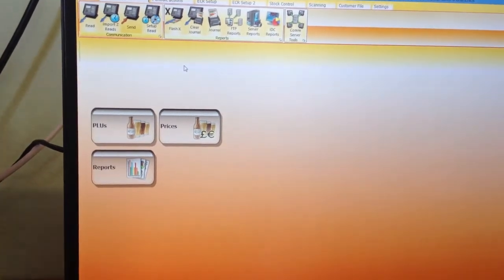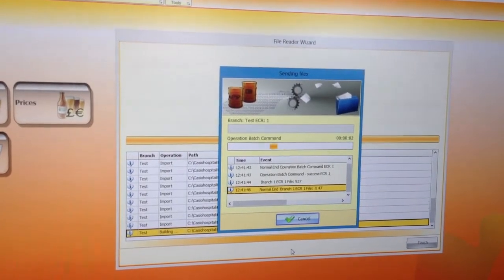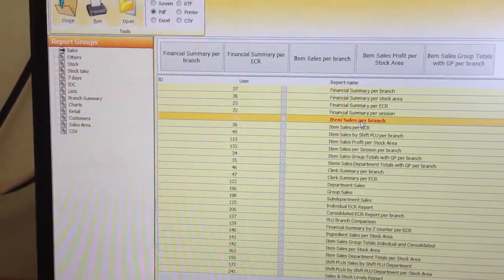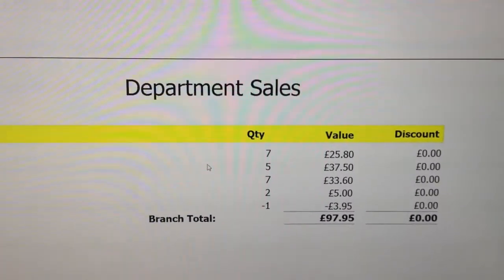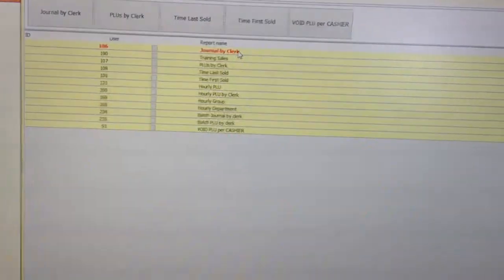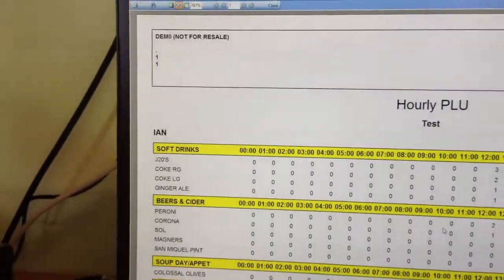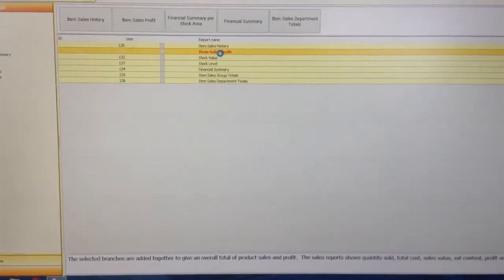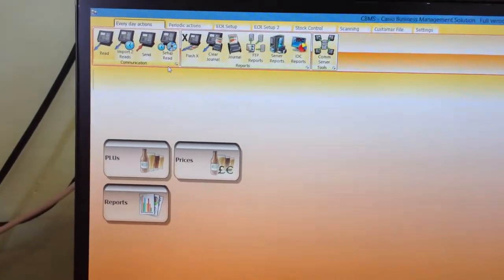QT6600 epos till systems South West Systems back office till software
South West Systems are the market leader in EPOS Till systems, software and cloud back office software for Bars, Restaurant, Cafe, Hotel, Pubs throughout the UK. Enquire online today for more information.